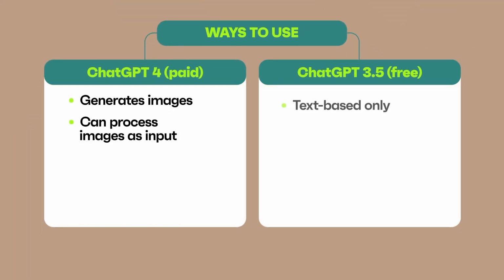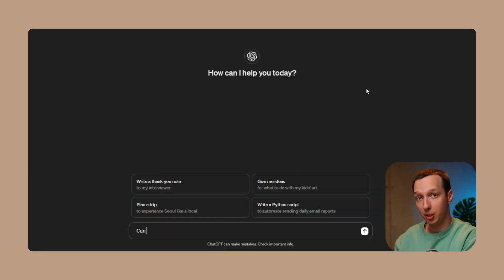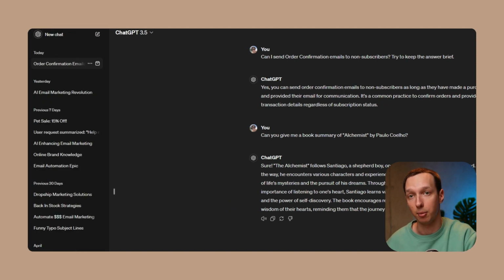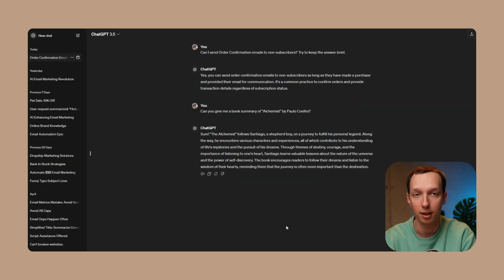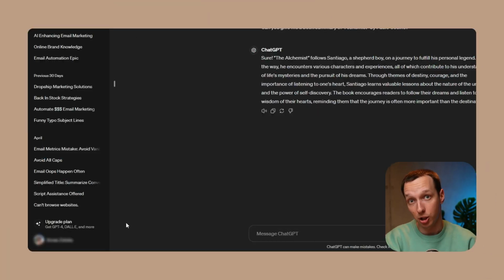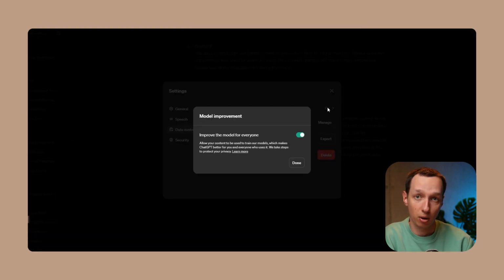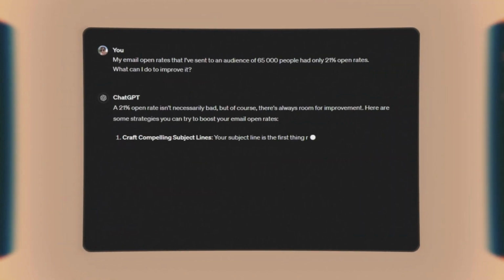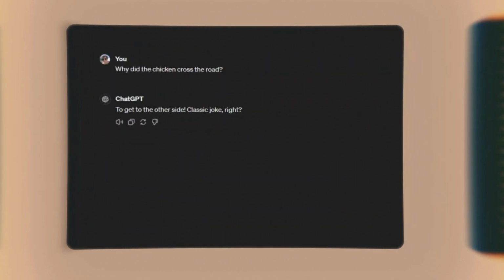ChatGPT for Email Marketing - Improve Your Emails & Increase Open Rates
Email marketing doesn't have to be hard! In this video, learn how AI can help you make your emails better without the extra hassle. Practical examples and use cases included. Watch now!

✅ START FREE with Omnisend
Check our features.

📒 CHECK THESE OUT
✨ Free AI subject line generator ✨

🕗 TIMESTAMP
00:00 Intro
00:20 Ways to use ChatGPT
01:05 Make your email campaigns better with ChatGPT
02:20 Practical examples
05:05 Omnisend's AI features for better emails